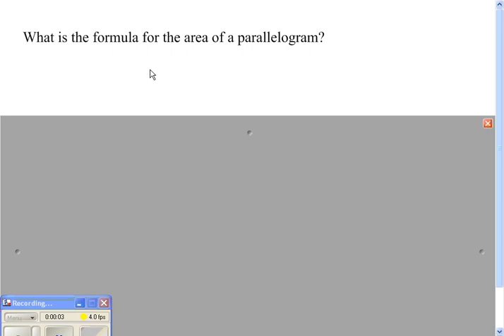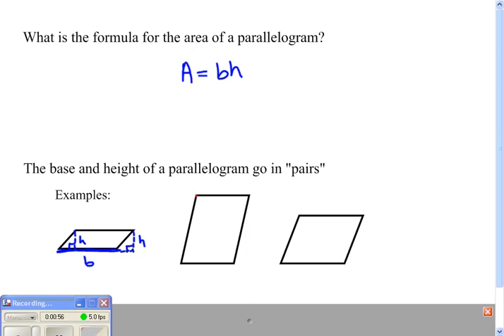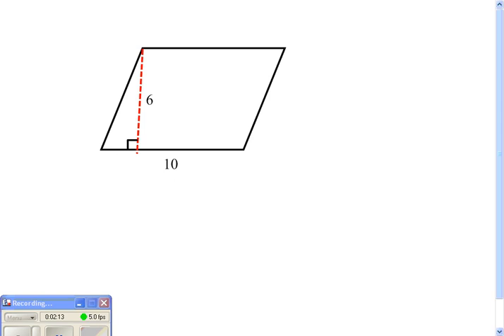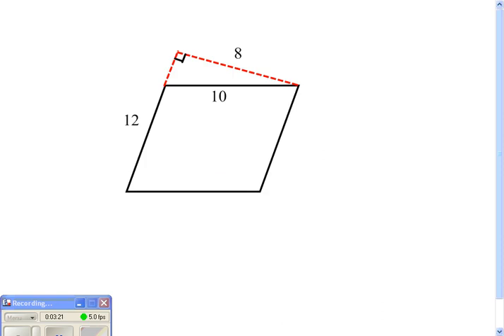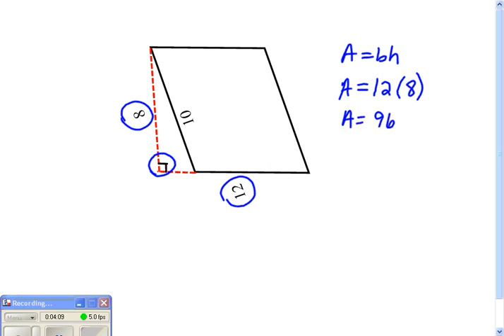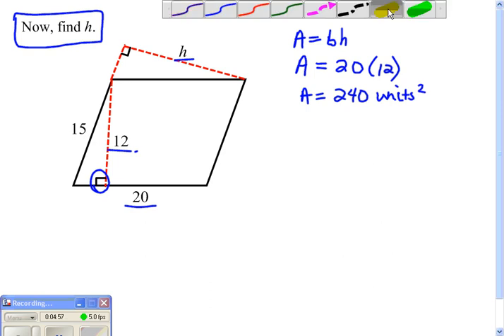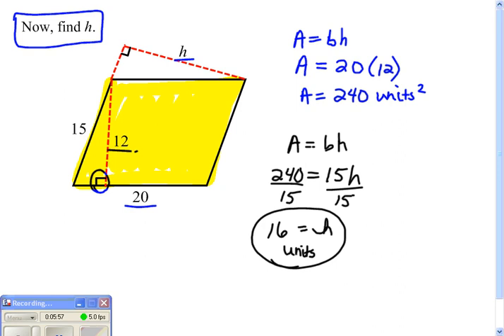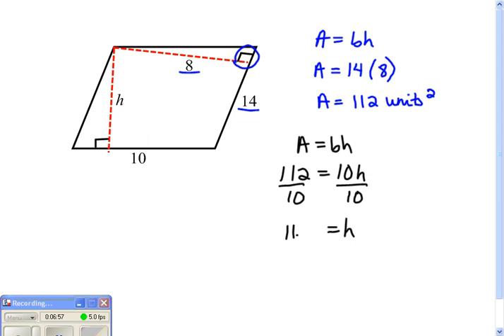area and height of a parallelogram